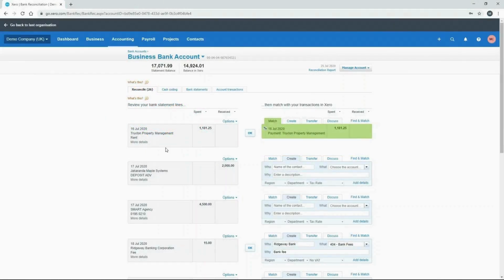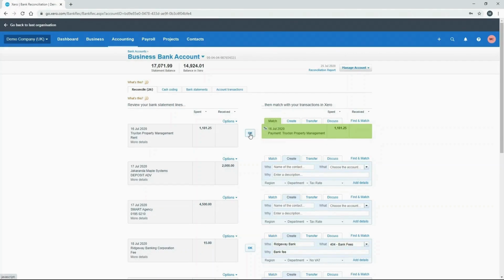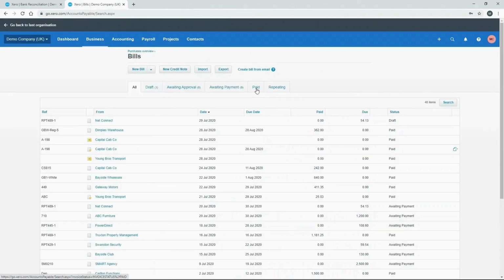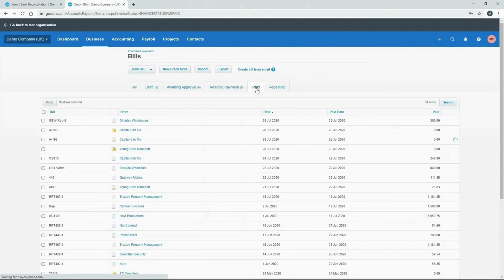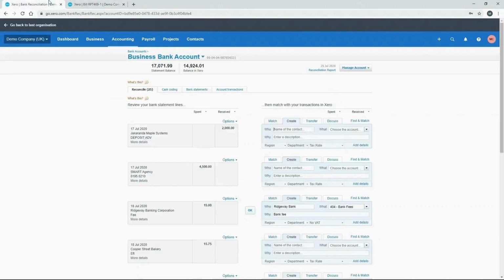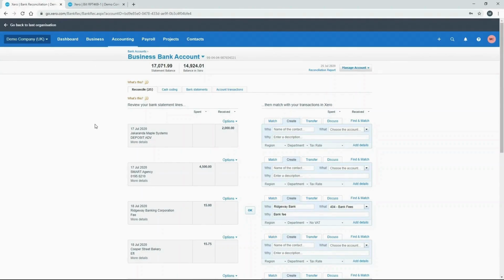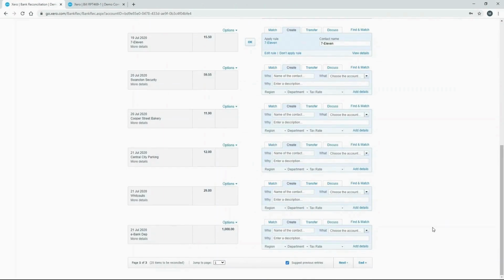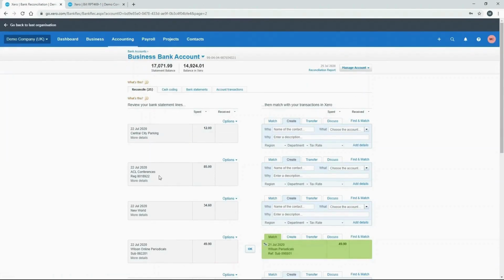Xero Accounting – The Right Way to Reconcile Bills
In this video, we break down powerful insights, practical tips, and key takeaways that can help you improve your mindset, skills, and results instantly.

Whether you’re looking for motivation, growth, knowledge, or inspiration, this video delivers value from start to finish. Make sure you watch till the end for the most important part 👀

This content is perfect for anyone who wants to learn faster, think smarter, and stay ahead in today’s world.